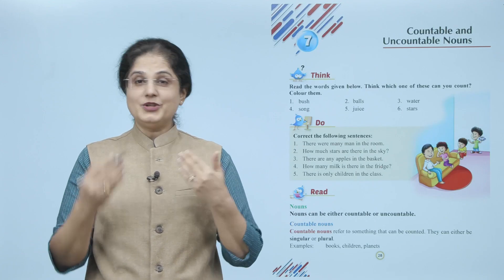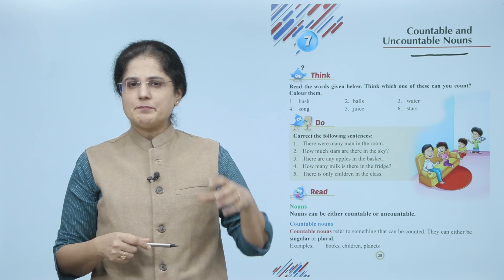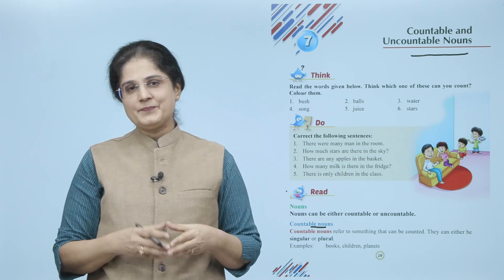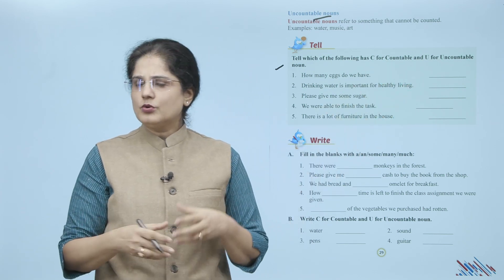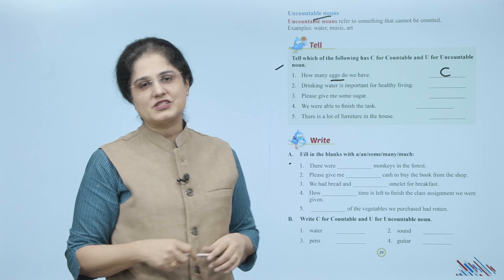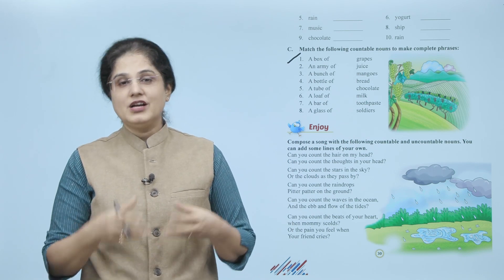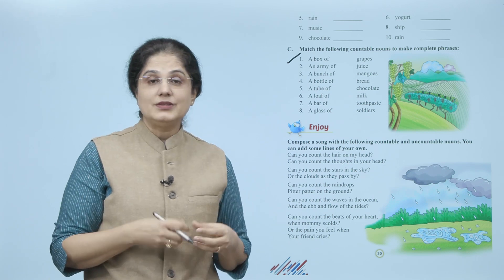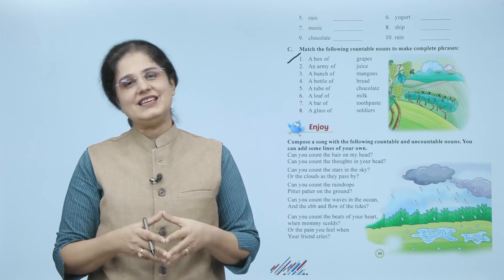Ch 7 | Suman | Grammar | Class 3 | Countable and Uncountable Nouns | For children